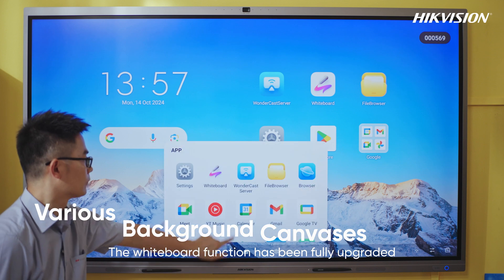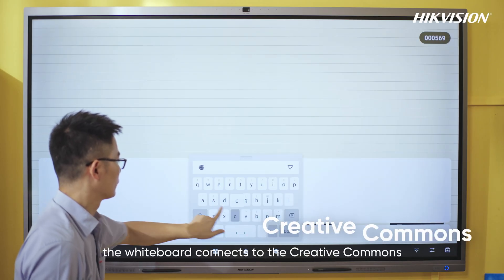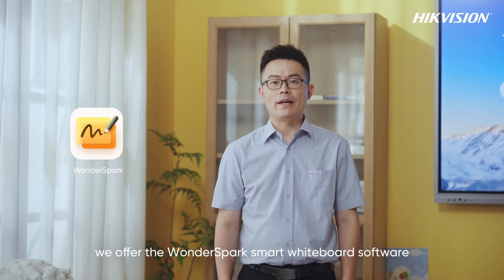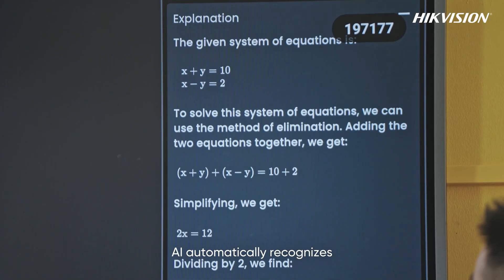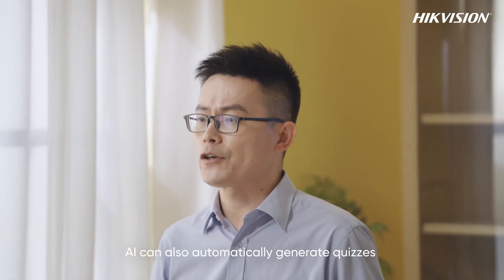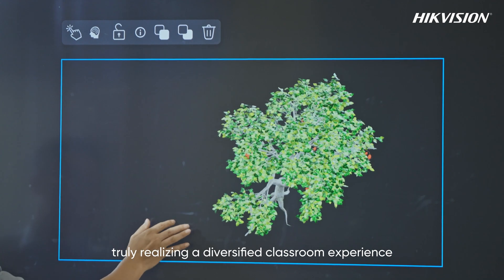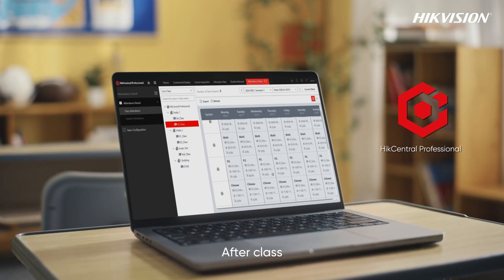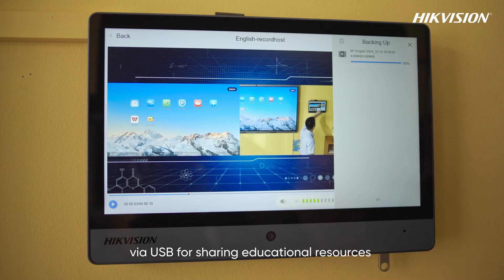Boosting Education with Hikvision Smart Collaboration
🌟🚀 Elevate education with Hikvision Smart Collaboration! Our innovative IFPD products transform classrooms into interactive hubs. 🖥️✨ By integrating smart displays, digital signage, and access control devices, we create a seamless IoT solution for every stage of learning! 🎓💡 Ready to revolutionize your classroom experience? Watch our video to discover how! 📽️👩🏫